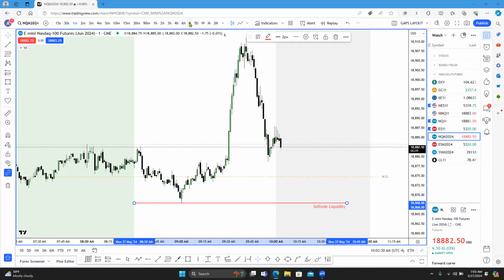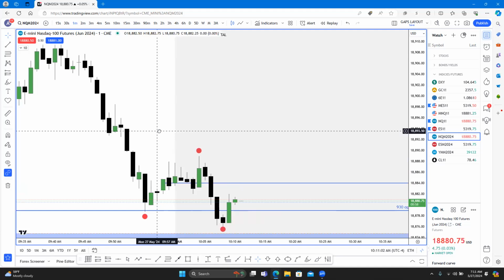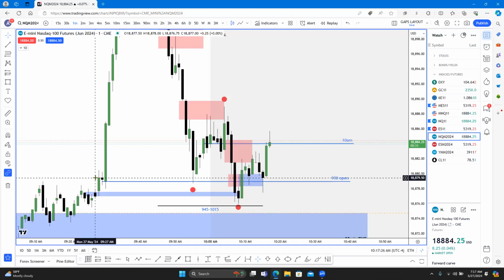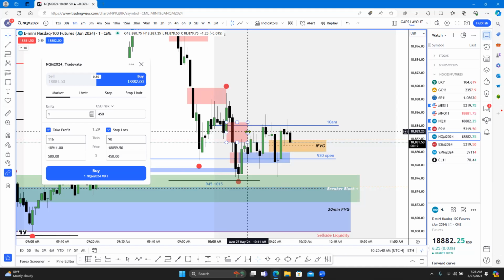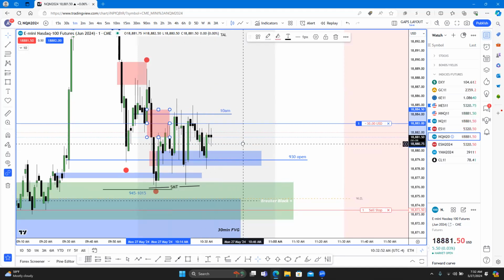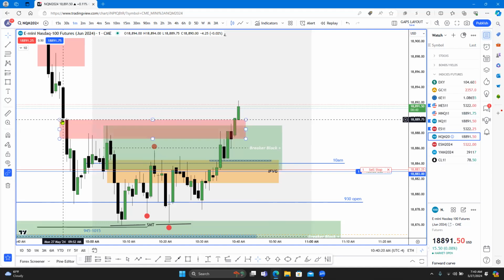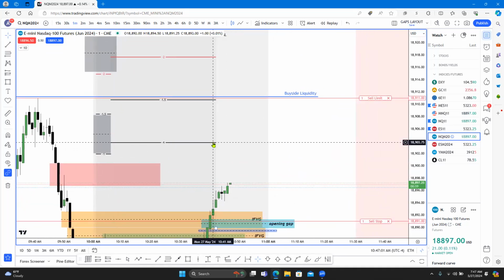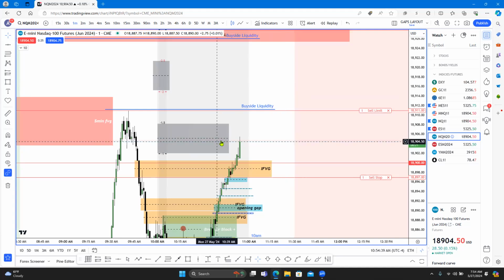ICT OPENING PROFILES | TRADING BOOTCAMP| May 27th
Every teaching, is based, explained and applied on demo accounts, for educational and entertainment purposes.